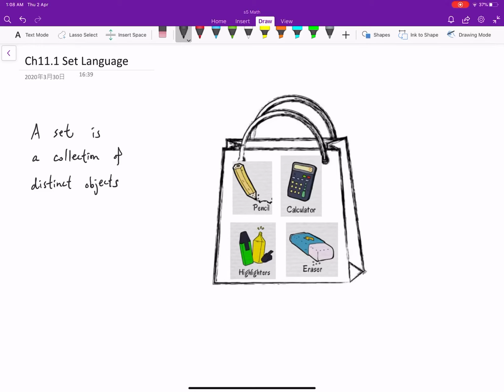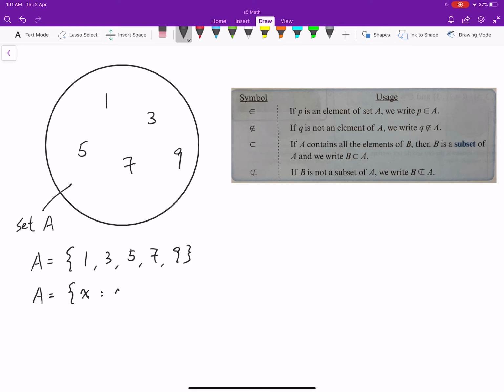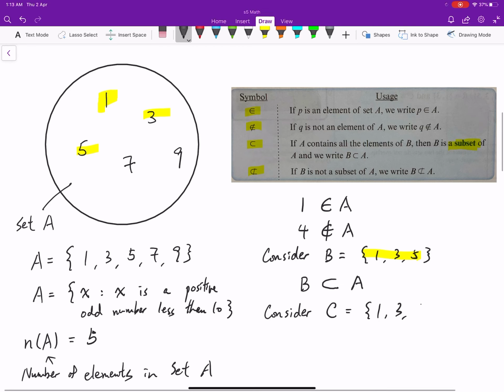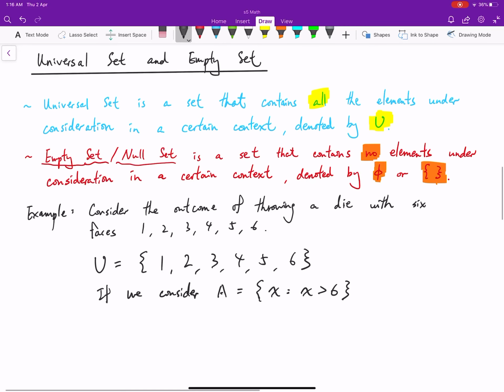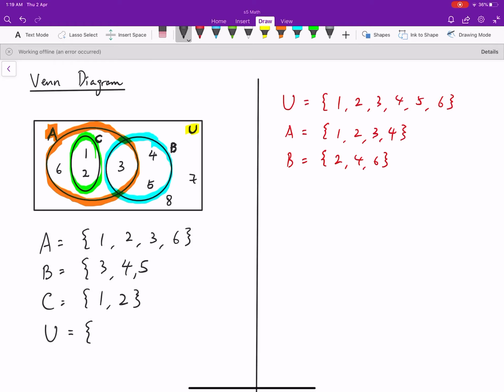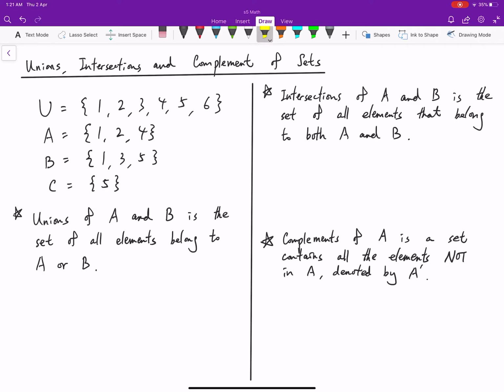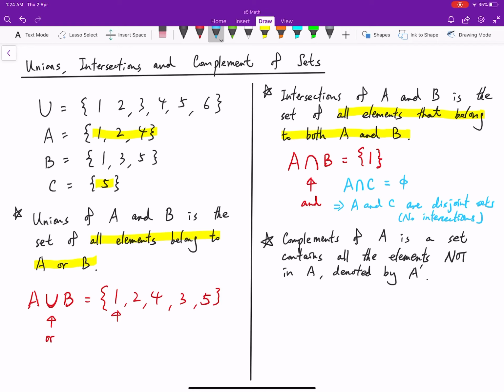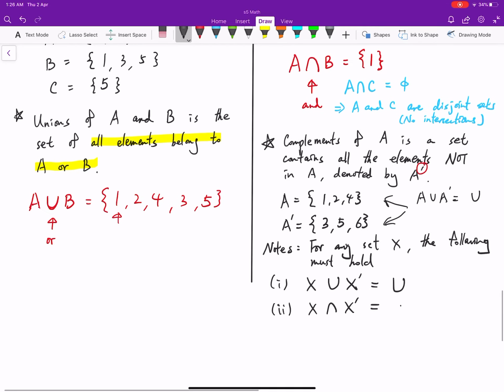(70) Ch11.1 Set Language